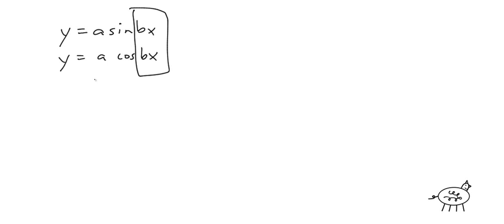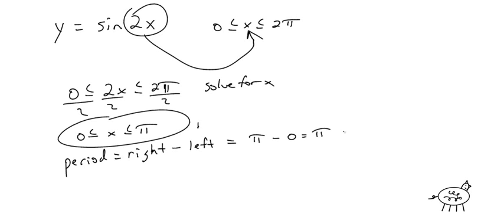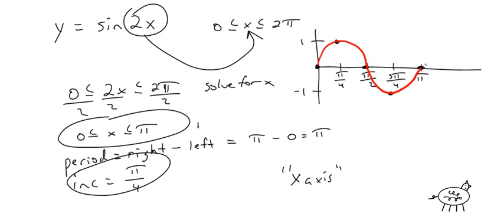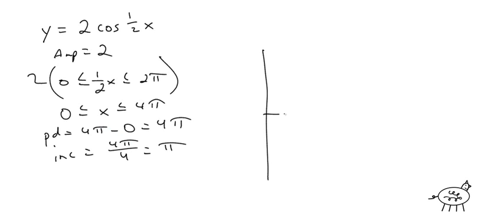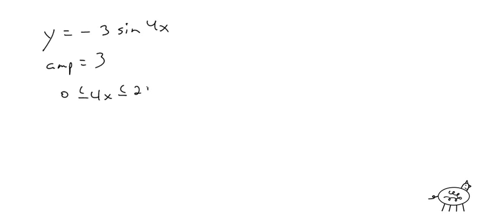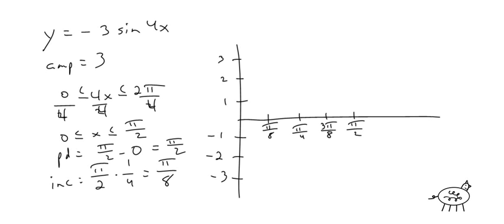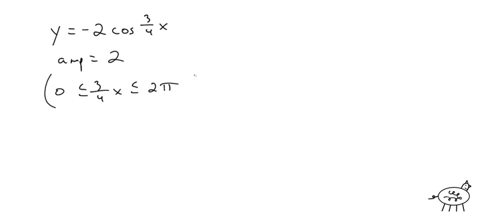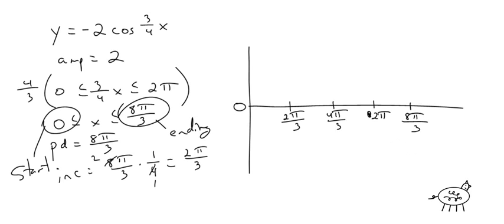M408 Trig Ch 4 Day 2